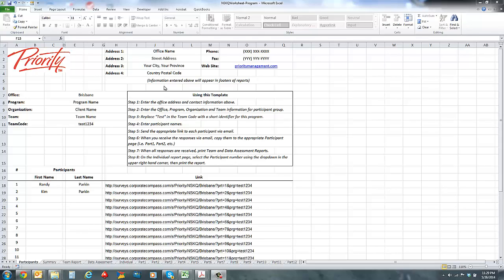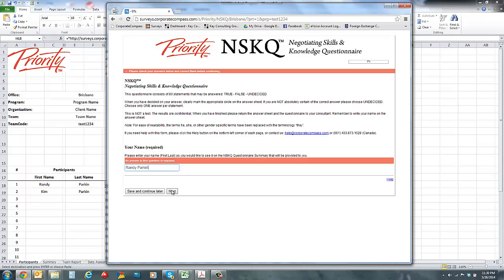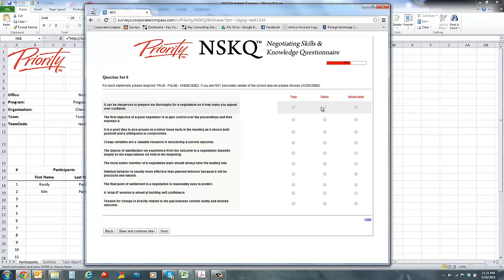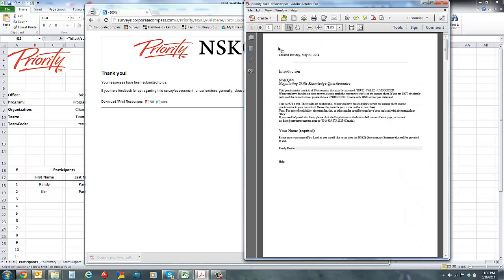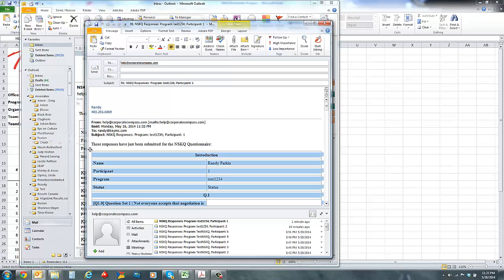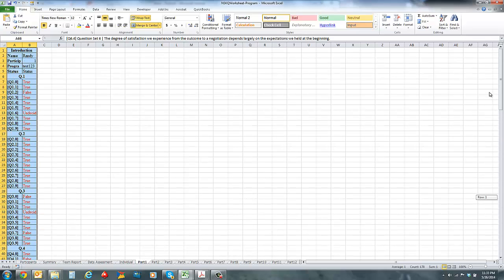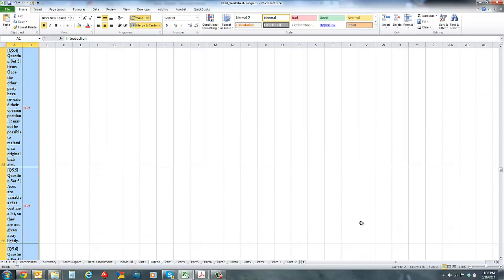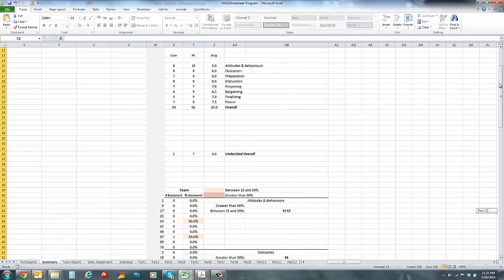Priority02-ProcessingResponses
Video 2 of 3: Explains how to process completed response emails from the ASKS, CSQ and NSKQ questionnaires, and copy them to the report worksheet.